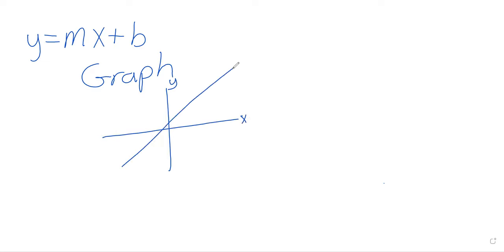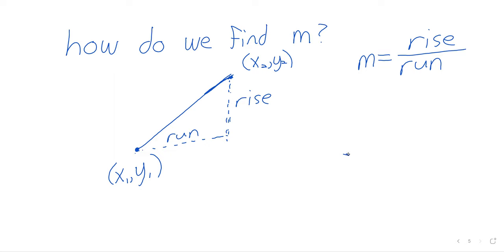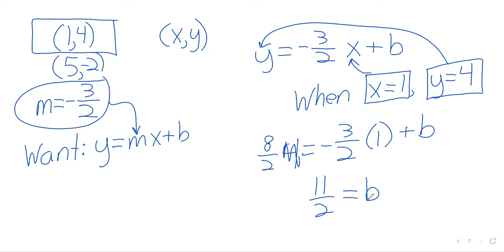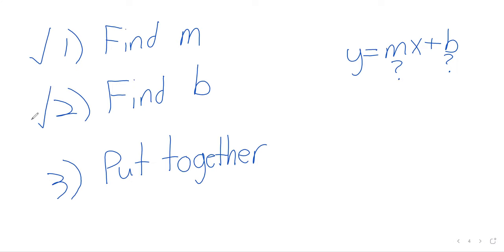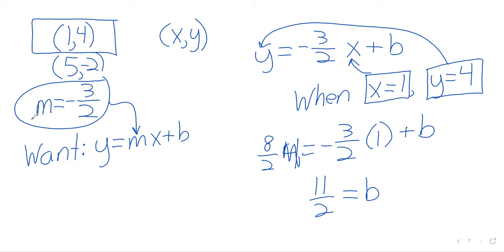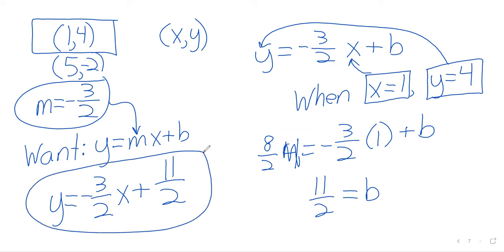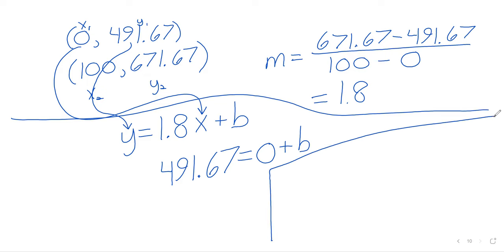College Algebra Week 2 Day 3